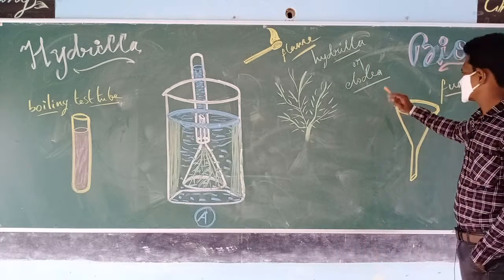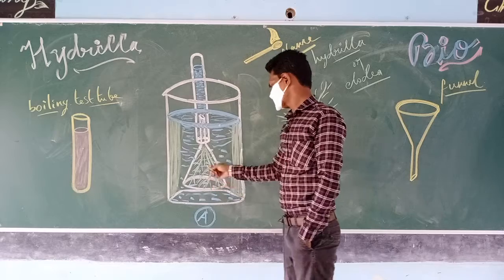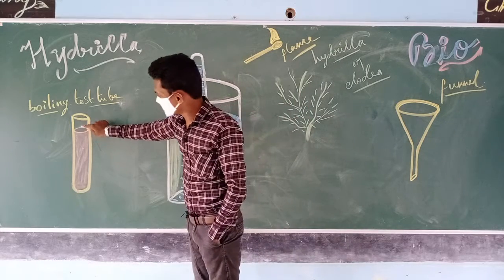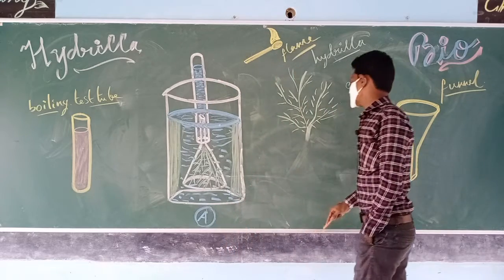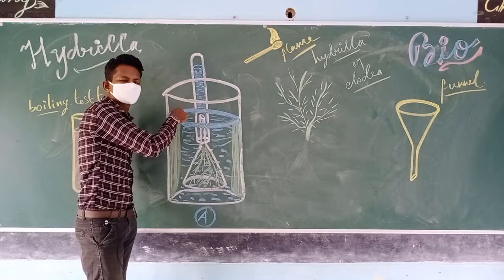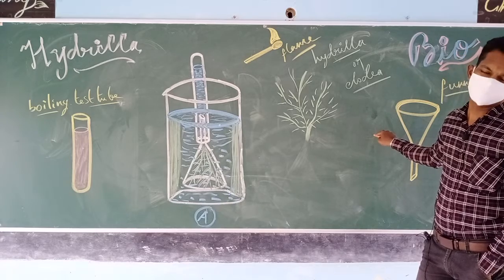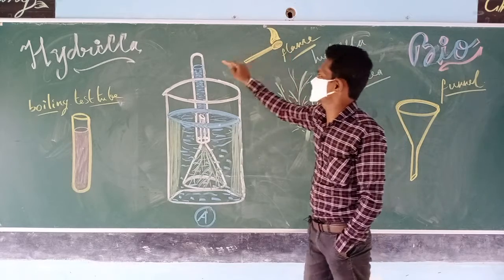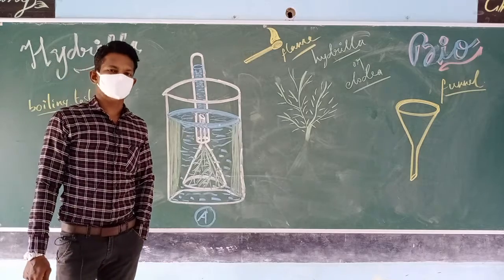Hydrilla experiment by Biospair